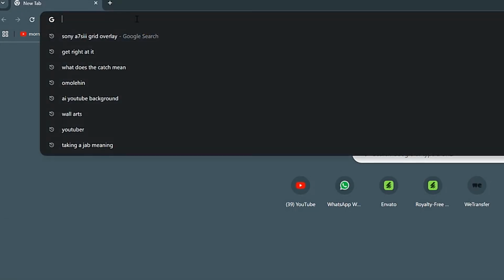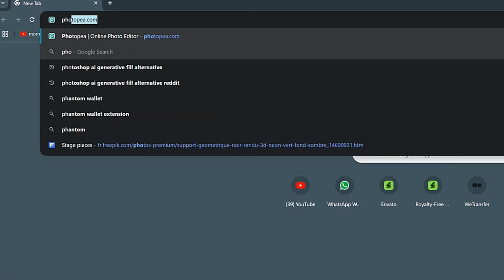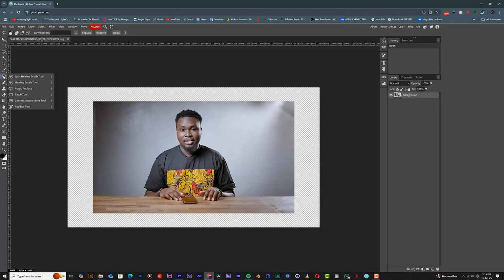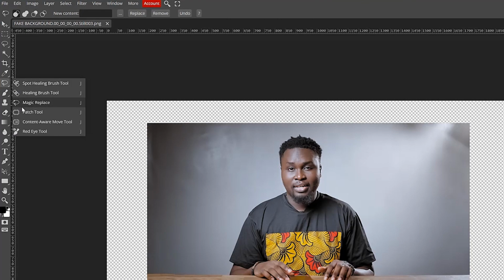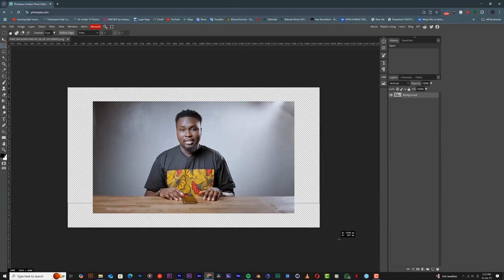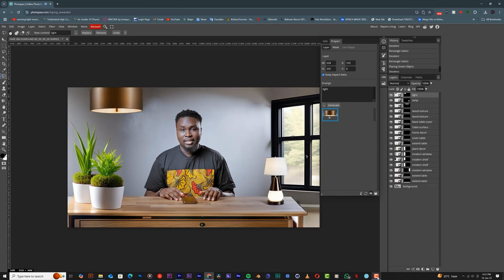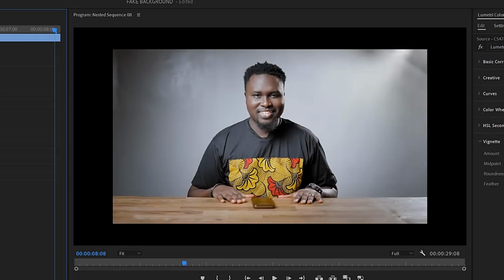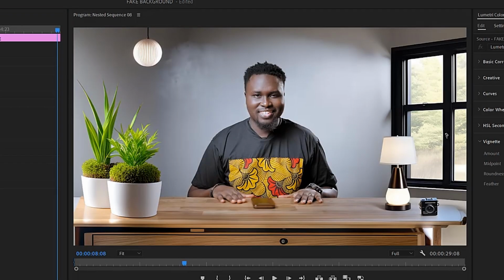Make REALISTIC FAKE Sets with This AI Tool For VIDEO | AI Studio Setup for YouTube Background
Having a real studio or workspace is cool but it shouldn't stop you from exploring other possibilities of creating in this world of artificial intelligence. In this video watch how i created this realistic fake studio set for my video using this AI tool! Transform your YouTube background with this innovative artificial intelligence software.